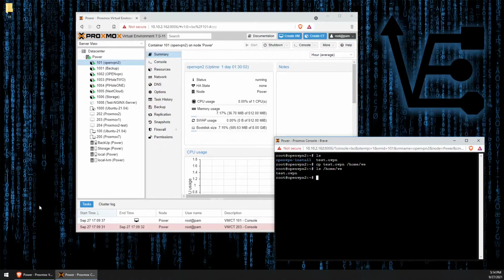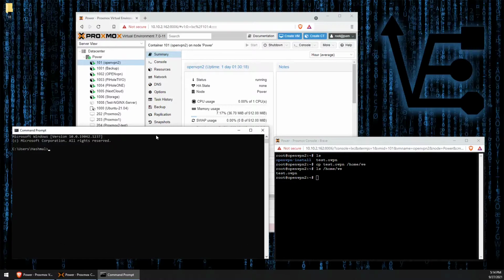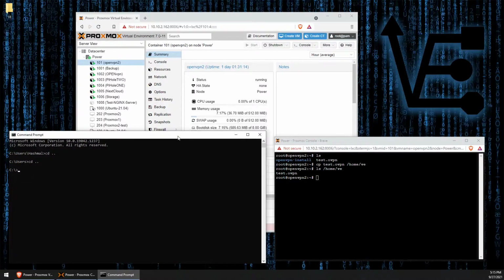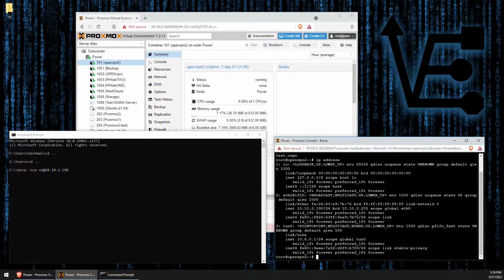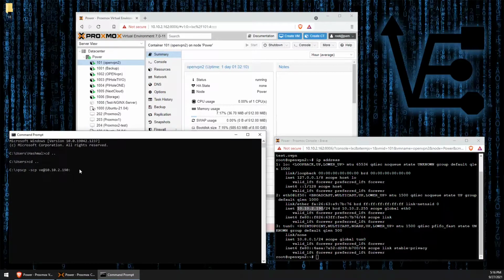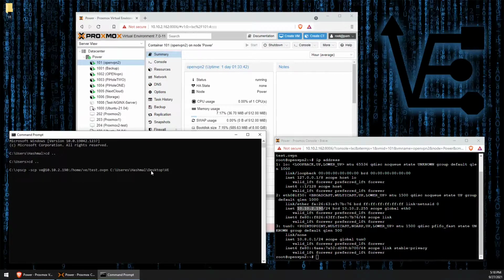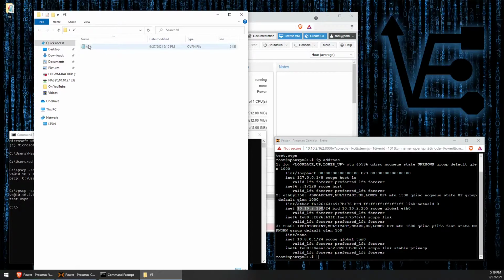Easy way to move files from and to your server using Windows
2 of 3 part series on how to move files to and from your server. In this video we use Windows.

Fuel our coffee cravings:
BTC: bc1qmqe5n7pnep95dzknh48yf3x3c70wcf0r3jvd0x